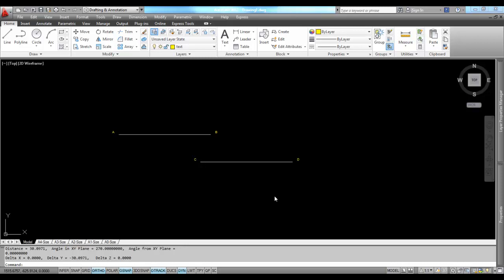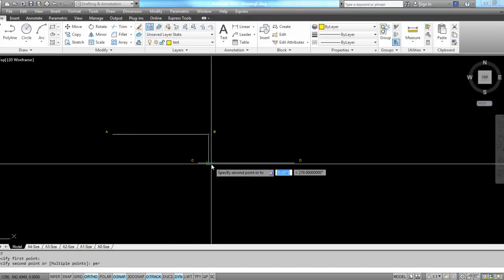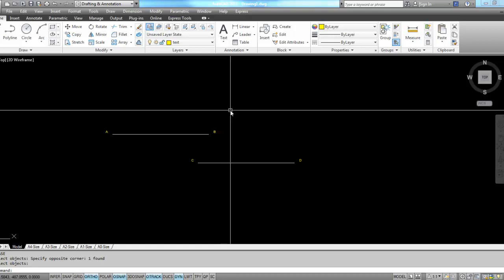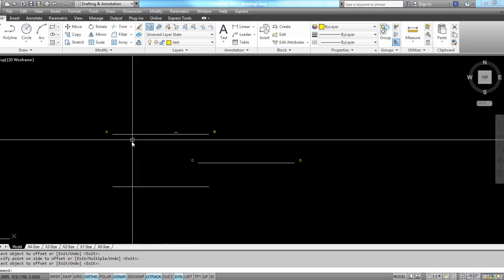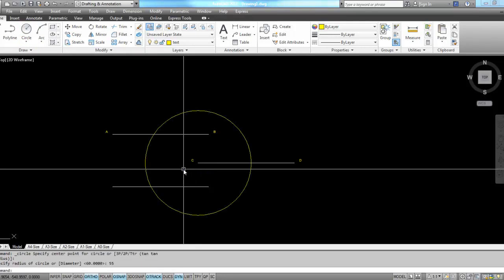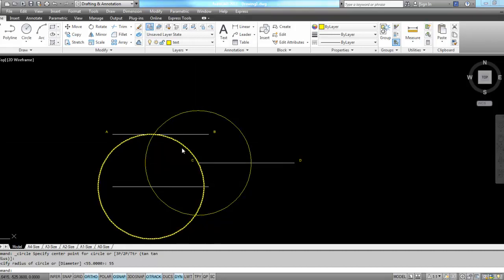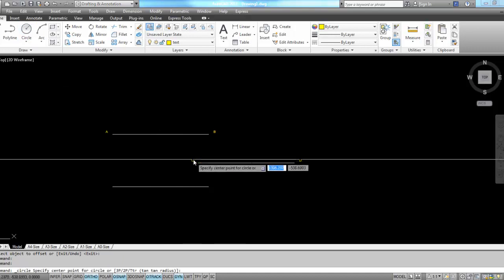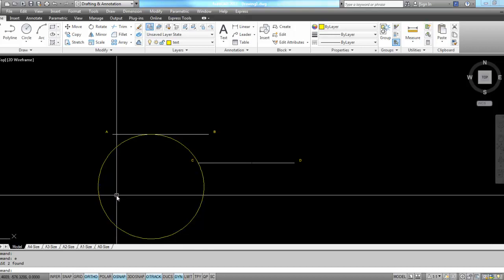SAIT-GeoCon20 - arc tangent to line passing point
Create an arc that is tangent to a line and passes through a point.